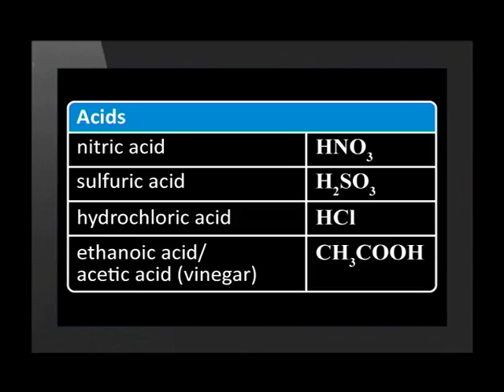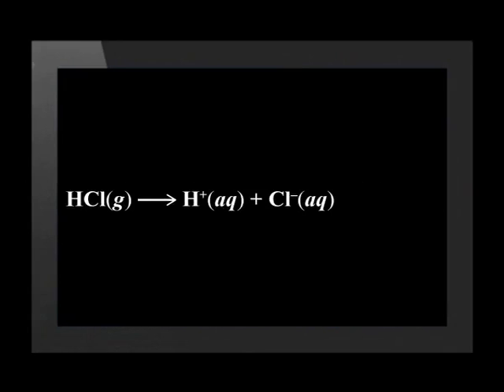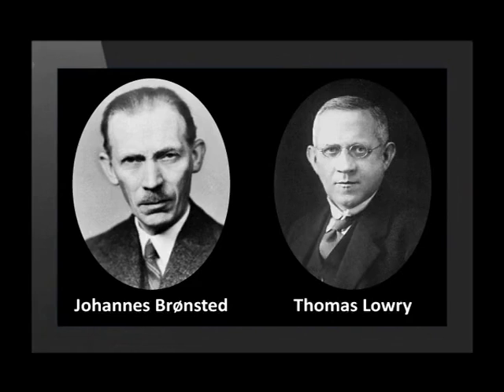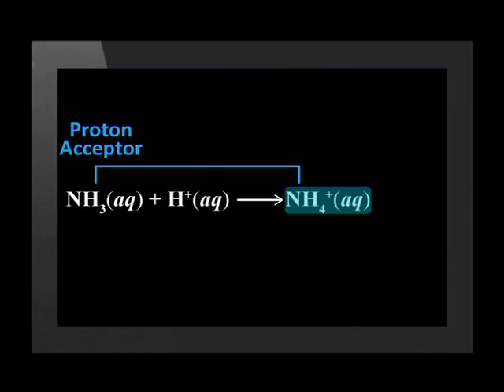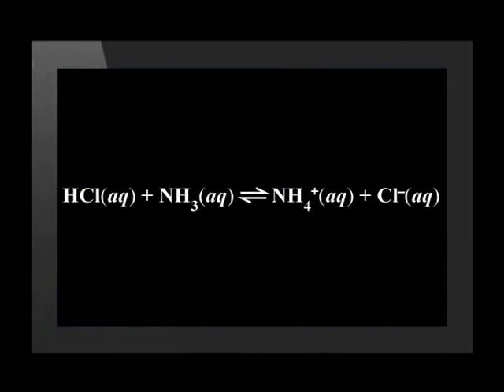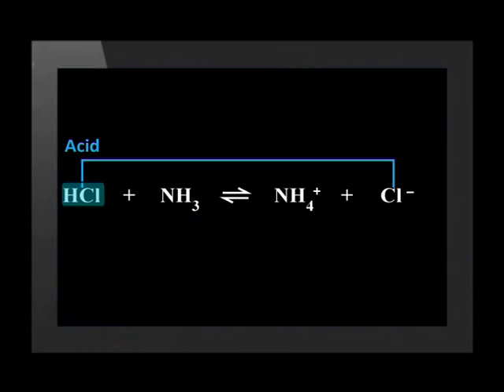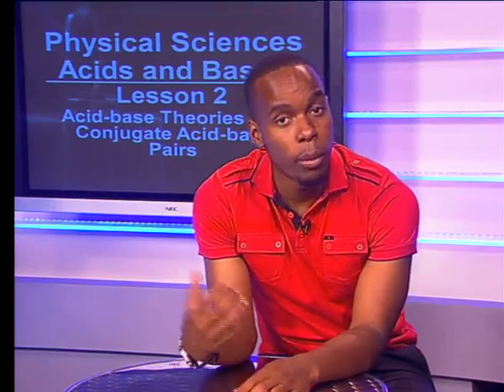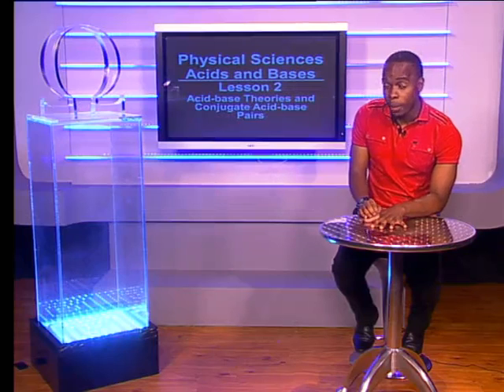Acid-base Theories and Conjugate Acid-base Pairs